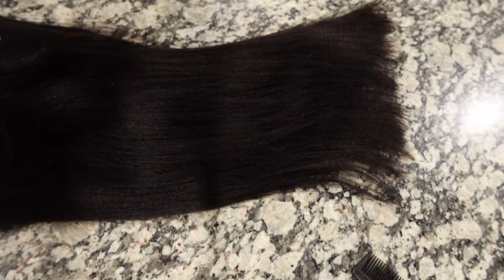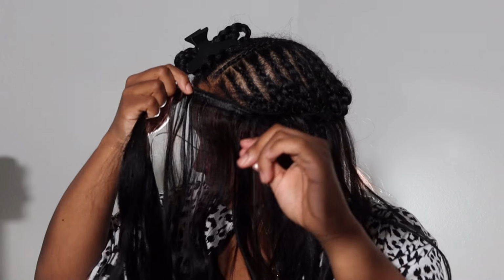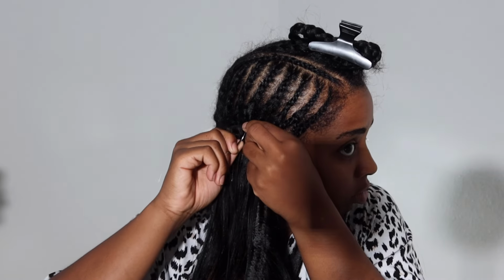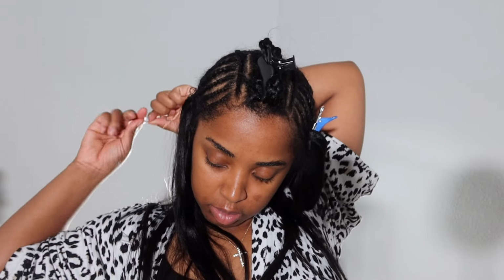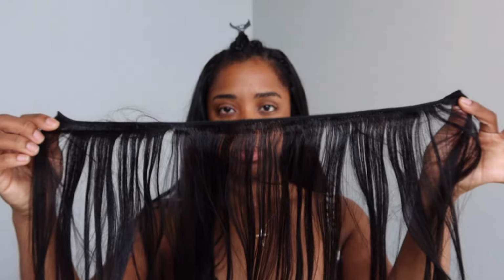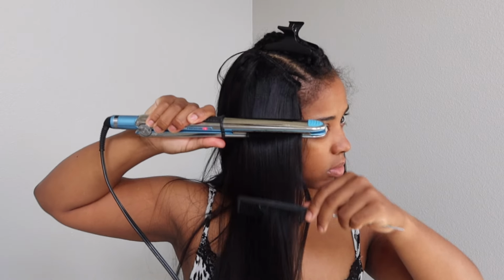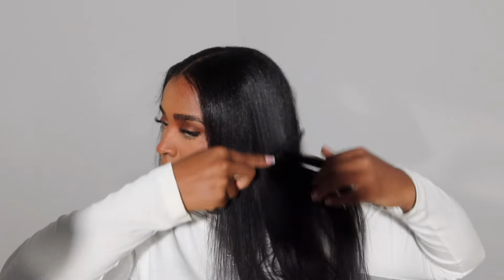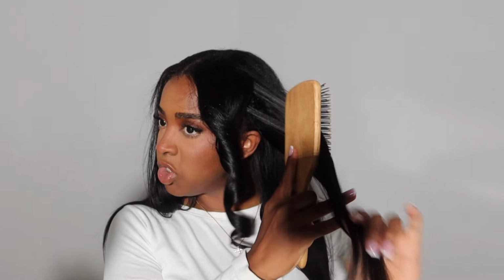Easy Natural Sew in at Home! Great for beginners Bundles Review Ft Curls Queen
I am wearing 20 inches weave bundles in light yaki texture from CURLSQUEEN .

√ Luxurious Upgrade 150 Grams/5.3 ounces per bundle
√ Easy styling & Hold curls very well
√ Longevity: at least 1 year with proper care and maintenance
√ Hair can be colored and bleached
√ Double wefted hair extensions
√ Tangle free and minimal shedding with proper care